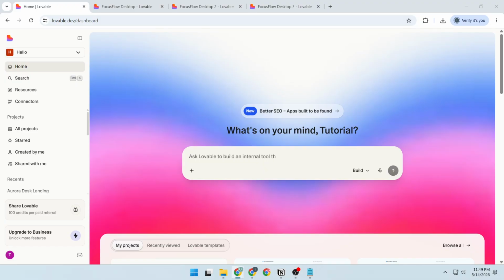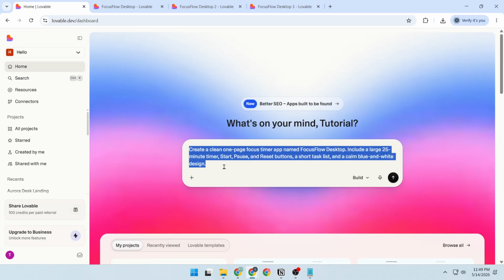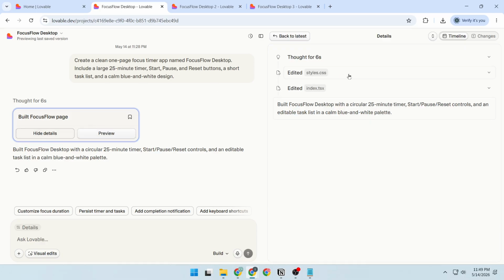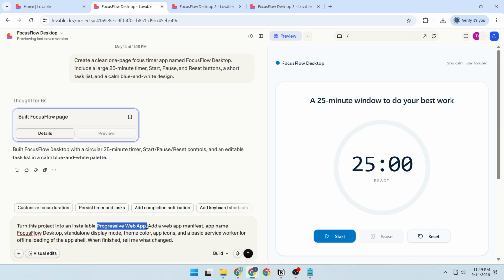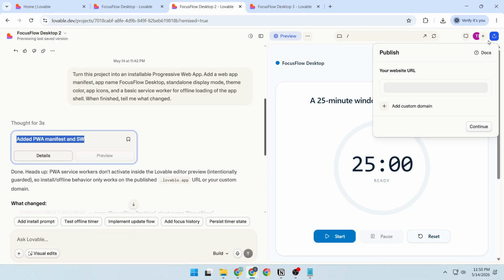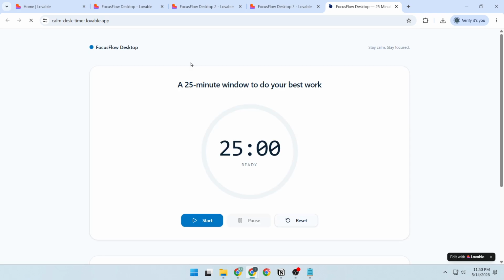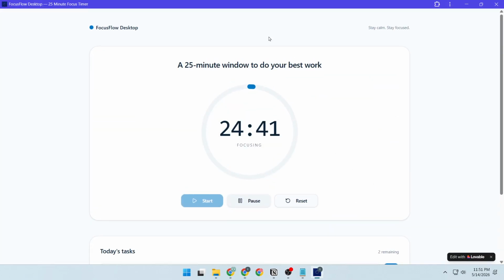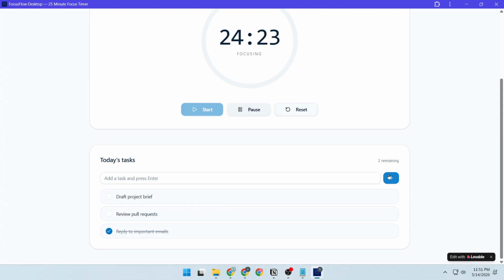How to Install a Lovable Project as a Desktop App (Claude Server Link)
This is the only Lovable guide on installing a project as a desktop app you'll need. Follow along and you'll walk away with a working Lovable project running in its own standalone window on your machine.

1. How to generate a starter project from scratch using a Lovable prompt
2. You'll learn how to turn that project into an installable PWA with a manifest, service worker, and app icons
3. How to publish your project live on a Lovable subdomain in just a few clicks
4. You'll learn how to install the live site as a desktop app through Chrome's Install page as app option
5. How to confirm your app is running standalone without the browser tab bar

Perfect for: beginners, no-code builders, indie hackers, solo founders

Lovable desktop app tutorial, install Lovable project as PWA, how to make a Lovable app installable, turn web app into desktop app, Lovable PWA setup 2026, Chrome install page as app, publish Lovable project to live site, building desktop apps with Lovable, no-code desktop app guide, FocusFlow Lovable tutorial, progressive web app install steps